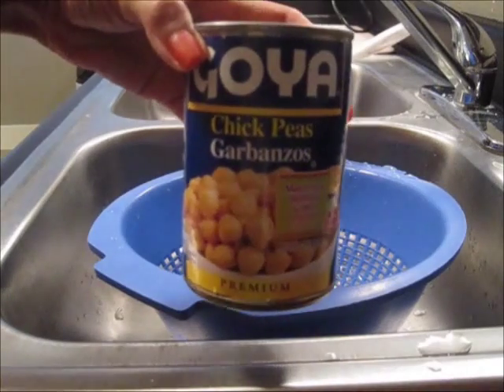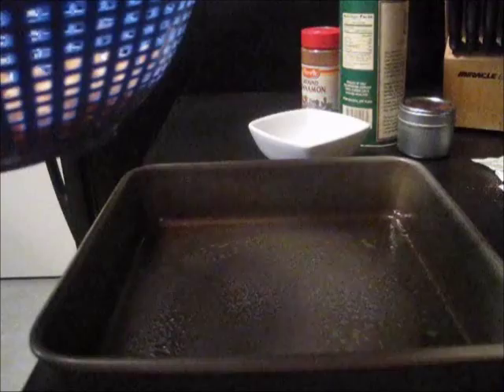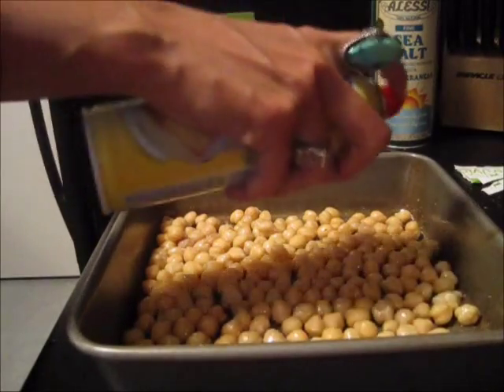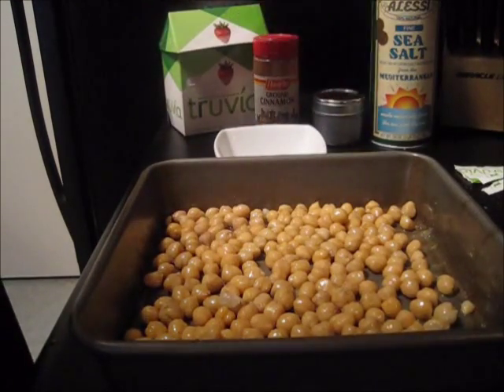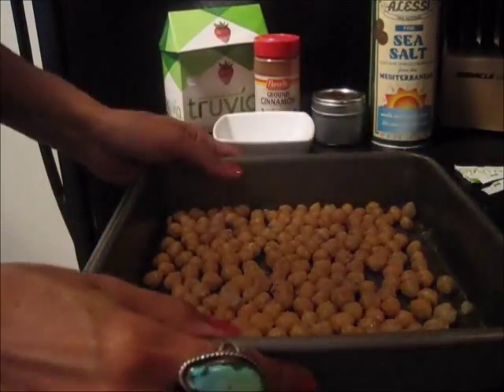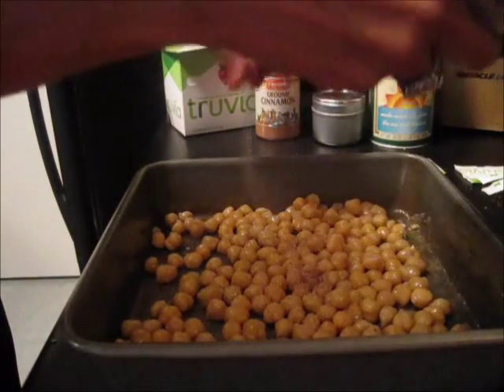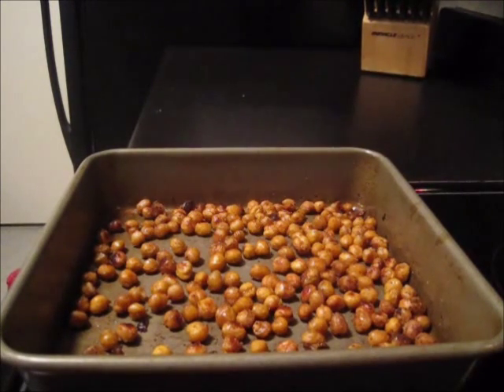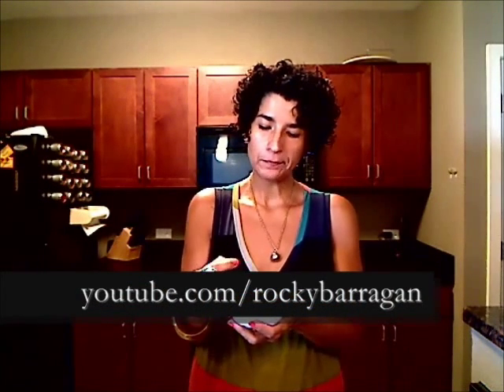How to Make Roasted Chickpeas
Make healthy snacking easy and delicious by watching this how-to video tutorial. In this cooking video, Rocky shows you how to make roasted chickpeas.

Rocky says, "Next time you settle in to watch your favorite tv show pop these in the oven when that munchie craving comes about! They're easy, healthy and sweet and are a great substitute for honey roasted peanuts which tend to carry a lot of fat and sodium."

for more easy healthy beans recipes and tips.

Ingredients:

1 can chickpeas
2 packets Truvia, or the sugar substitute of your choosing
1/2 teaspoon cinnamon
1/2 teaspoon nutmeg
1/2 teaspoon sea salt

Nutritional Facts: 1/2 Cup = 1 Serving

100 Calories
2g Fat
7g Fiber
6g Protein
23g Carbohydrates
0g Sugar